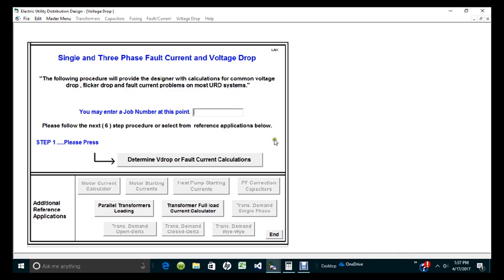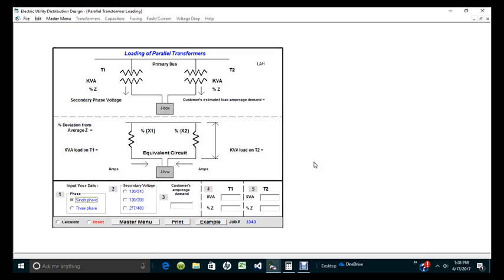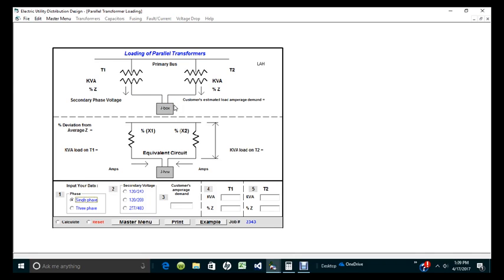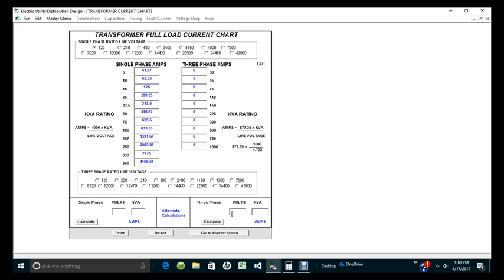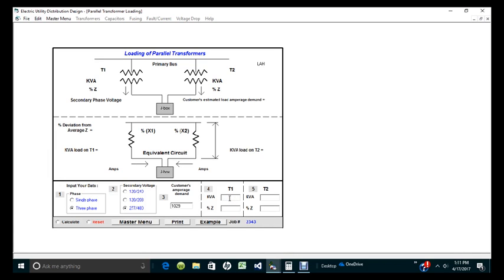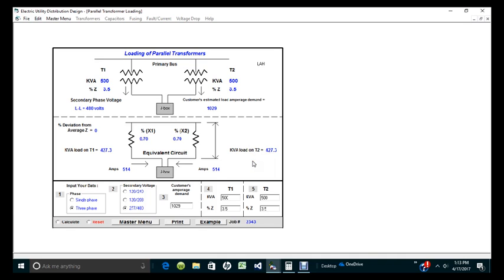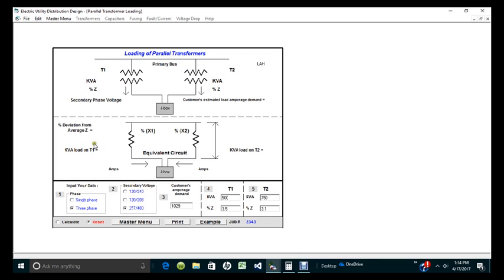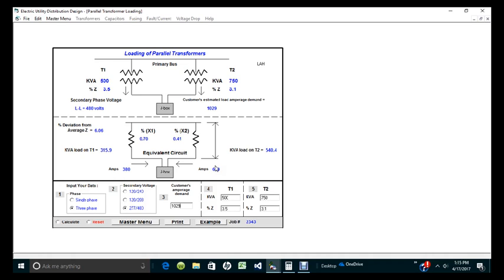Parallel Transformer Loading ..By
Application to calculate load on parallel transformers serving a single customer. This program is for single phase and three phase customers.